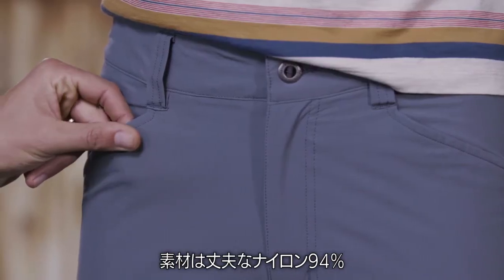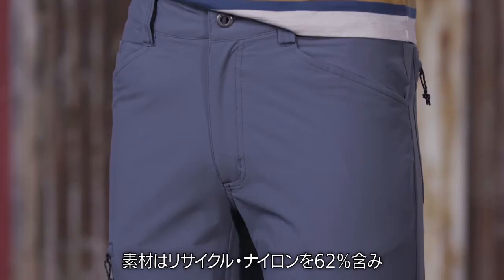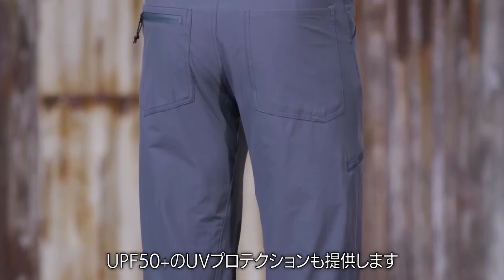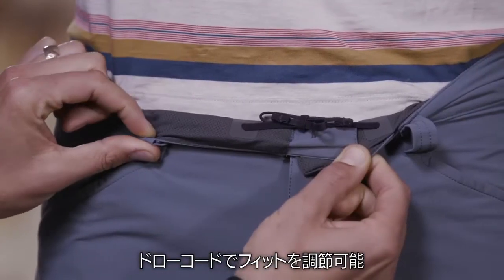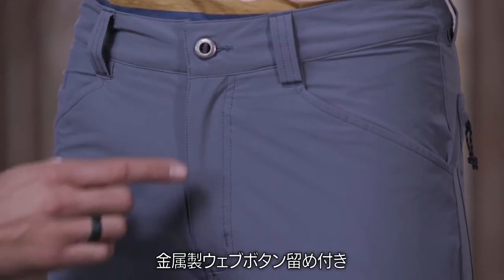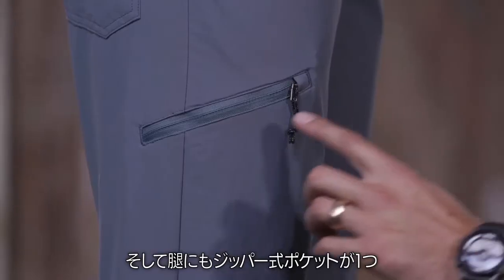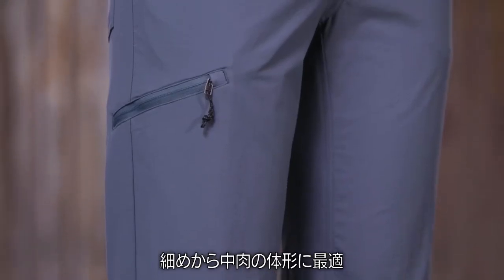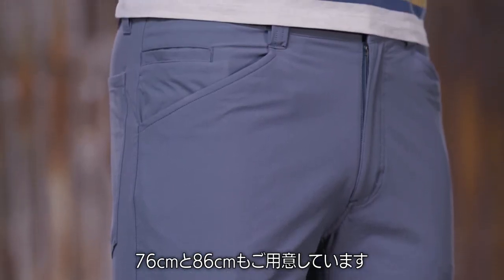メンズ・クアンダリー・パンツ：パタゴニア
トレイルでも町でも活躍する多機能型ハイキング・パンツ。ナイロン95％（リサイクル・ナイロン65％）／ポリウレタン５％製。